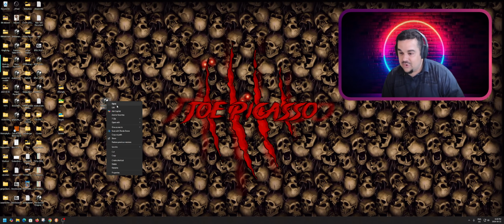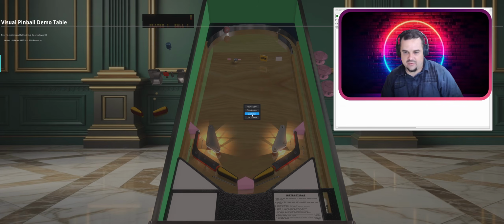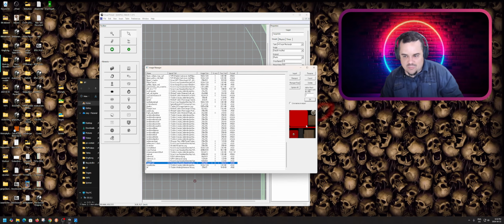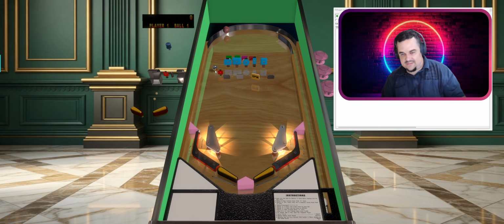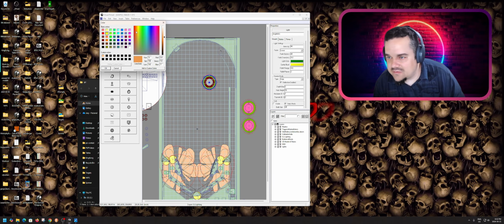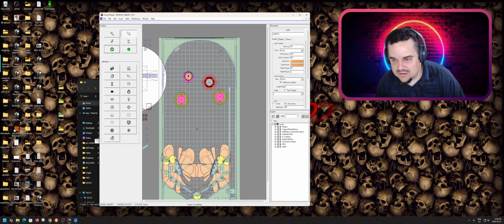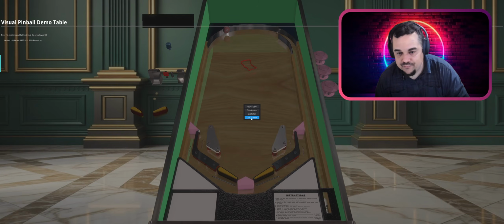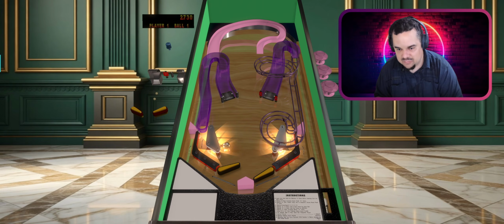Tutorial , Spinners, Targets, Pop Bumpers Rubbers and posts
Here is a link to the zip file containing the 4 folders of images I use in this video

In this Video I go over the basics of how to add every kind of possible target, Spinners, Pop bumpers, Kickers, Posts and Rubbers,

Lots of information in 1 hour. So feel free to pause and return to it as many times as you need in order to absorb as much of the info and practice using these techniques.